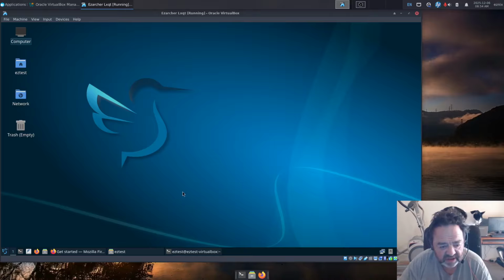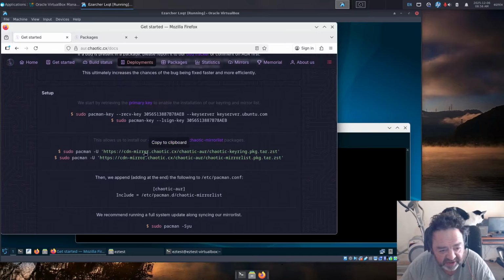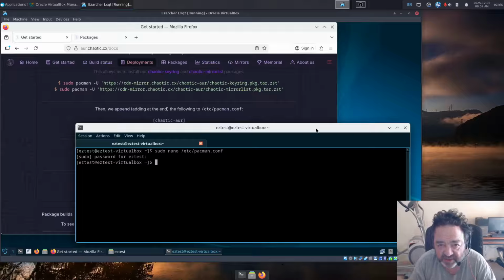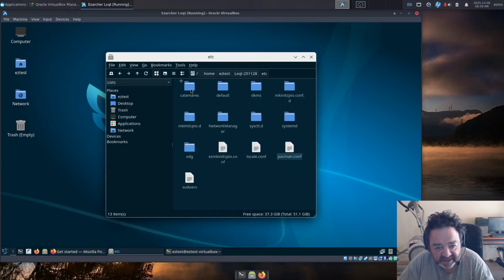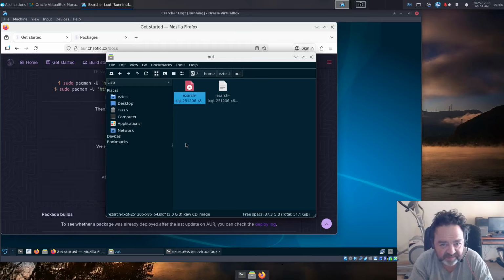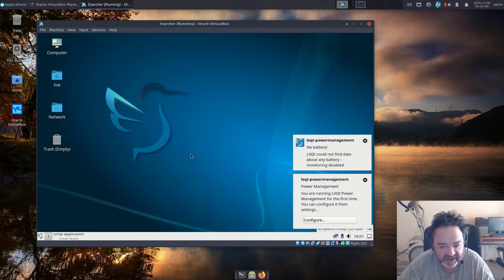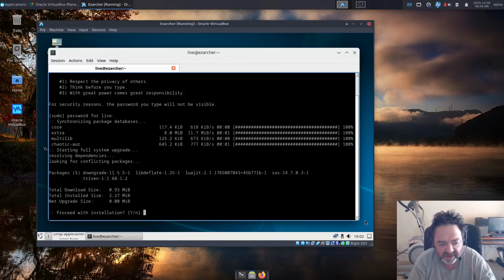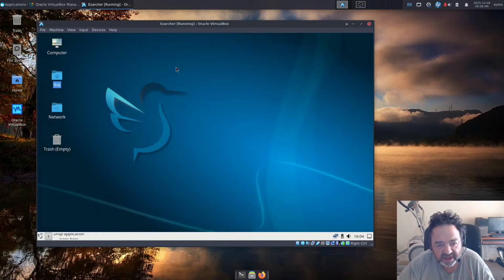Ezarcher | Add Chaotic AUR to Ezarcher Builds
Ezarcher Linux is a full featured Arch Linux based desktop. The ISOs provided are Cinnamon, Gnome, KDE, LXQt, Mate, and Xfce desktops. There are two installation methods, the Calamares Installer and the Arch Way.

The ISO folder contains ISOs considered stable and reliable for regular use. The Project_Files folder contains the tar files with all the project files used in the build process and documentation.

This project is released under the GPL open source license and demonstrates one possible method for constructing an Arch Linux based system. The files are free to use and modify. Please keep the author attribution intact when utilizing this project. Thank you.

User password: live --- Login With This Password

Eznix Related Links:
Ezarcher